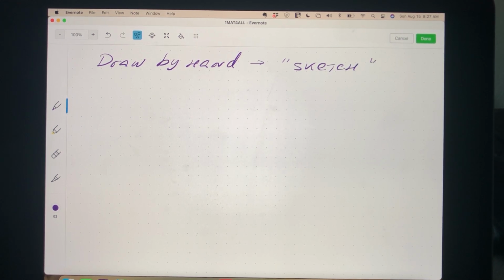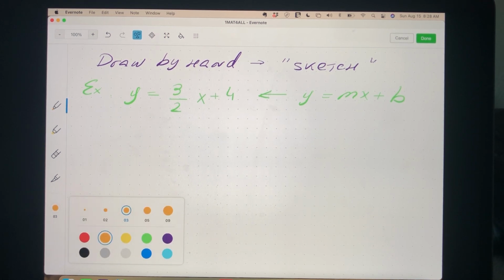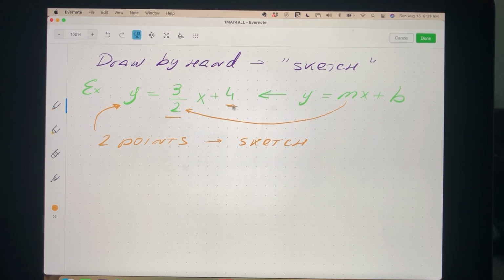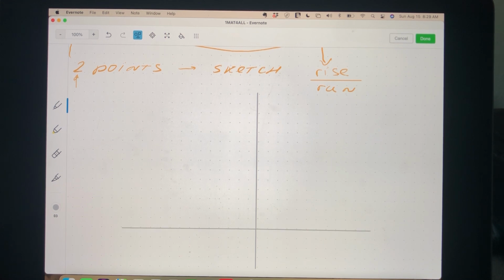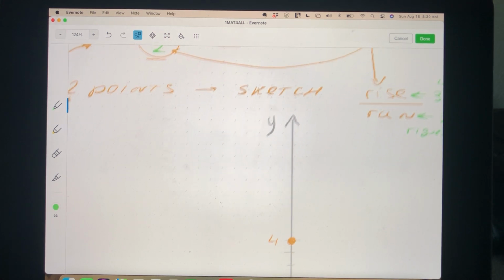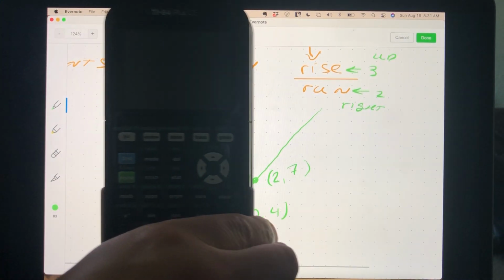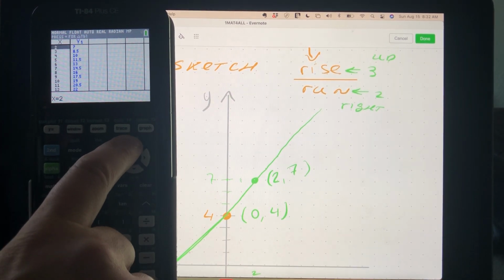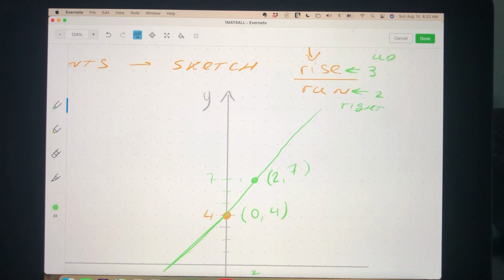Algebra: sketching a line using slope intersect form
making a sketch of a line using y=mx+b